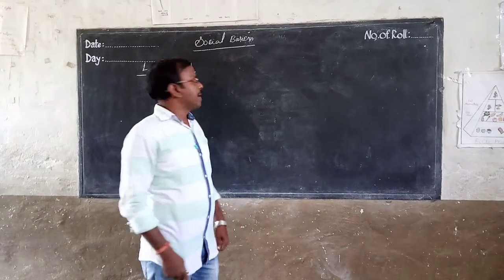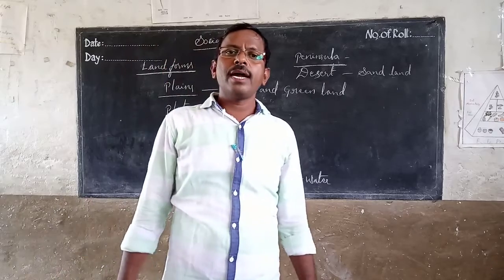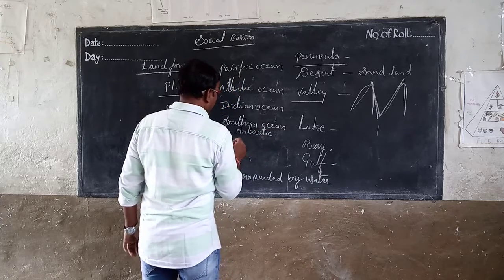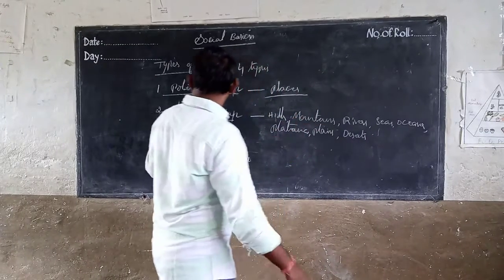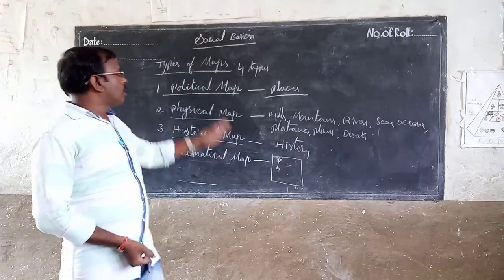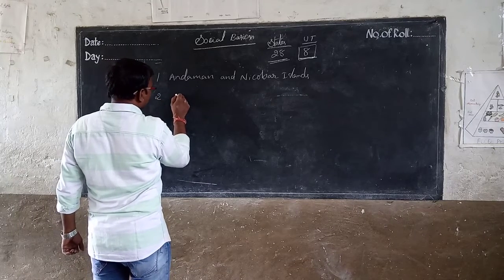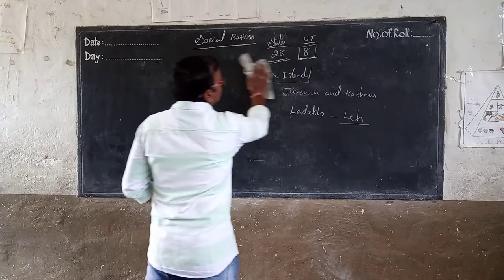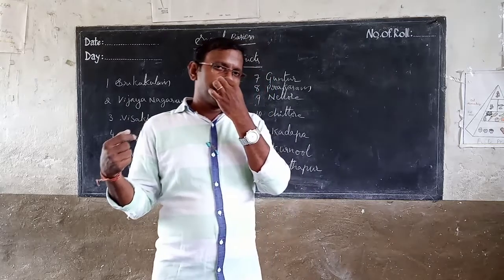Day - 2 || 7th 8th 9th || Social Basics || VID 20200829 125729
VID 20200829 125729 || Day - 2 || 7th 8th 9th || Social Basics